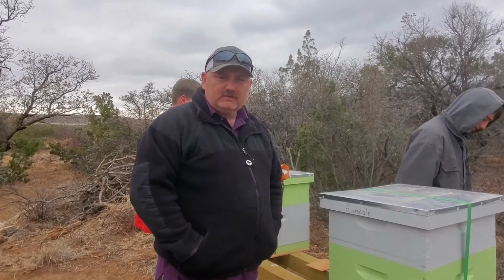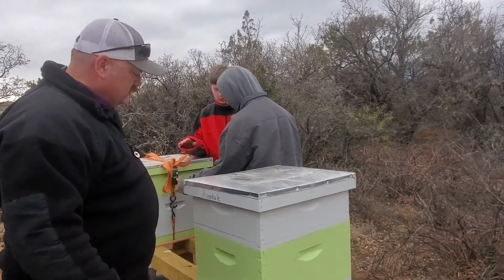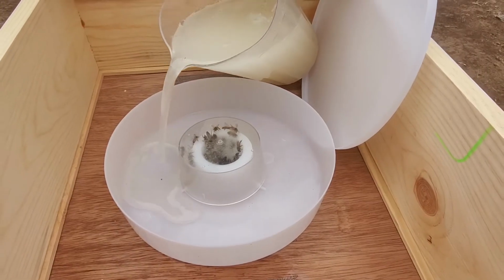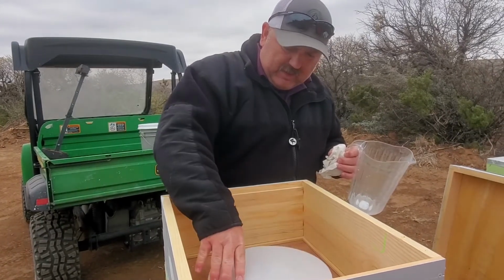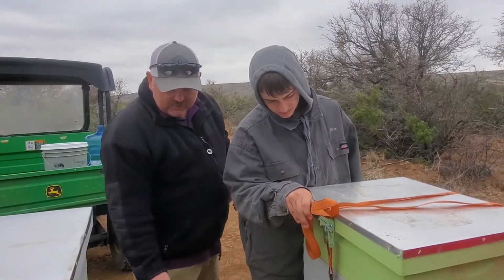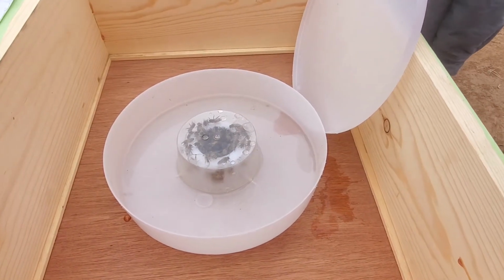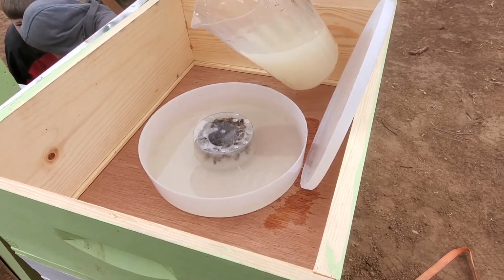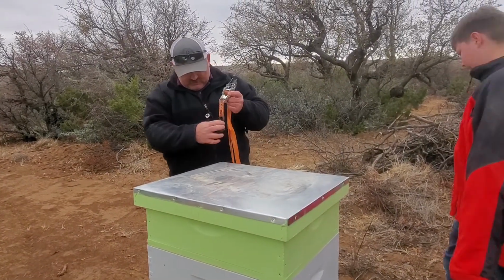1st Update on our New Beehives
This video is the first time we have visited our new beehives since we deposited our bees into them.